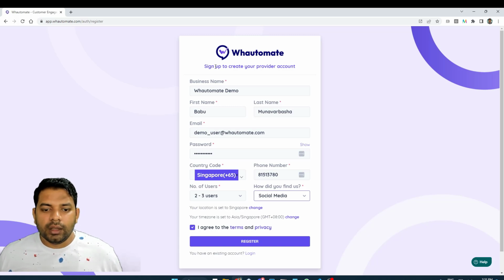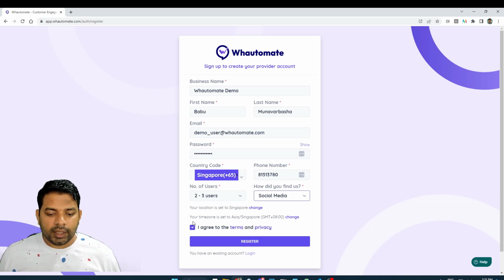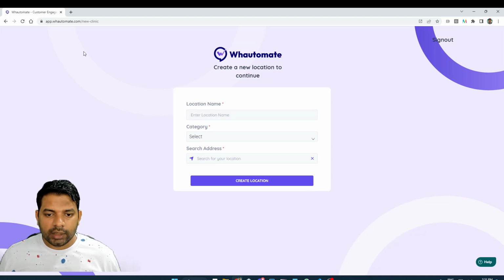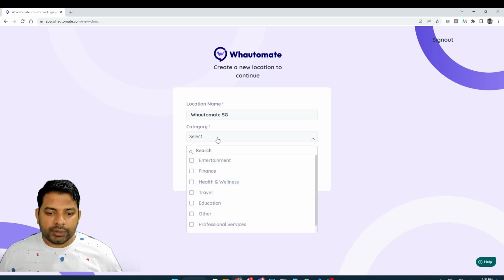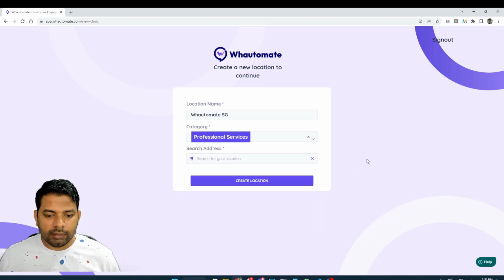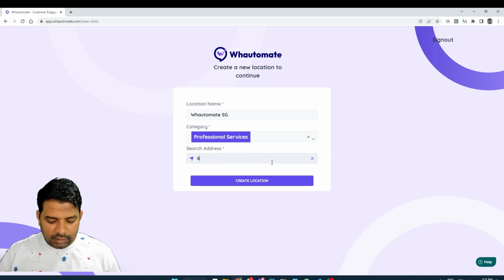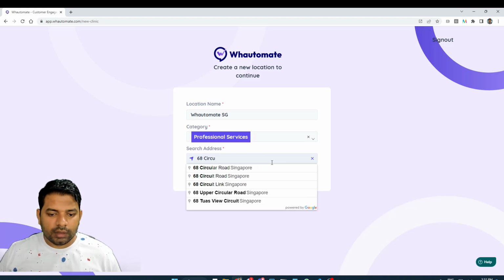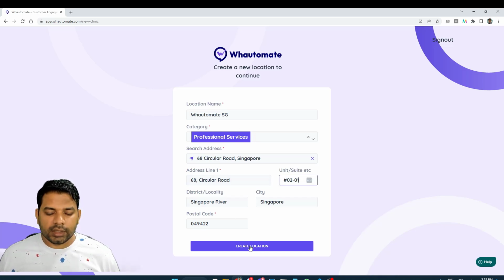How to Signup for a New Account with Whautomate - Step by Step Tutorial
Are you new to Whautomate and want to create a new account? In this tutorial, we'll guide you through the process of signing up for a new account with Whautomate, a powerful automation tool for WhatsApp business. With Whautomate, you can automate your WhatsApp business account and save time and effort. Watch this tutorial now and get started with Whautomate today!